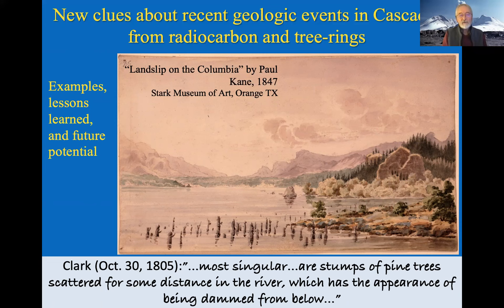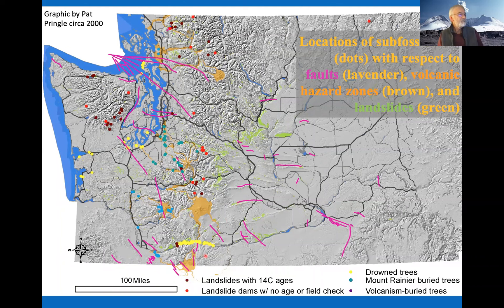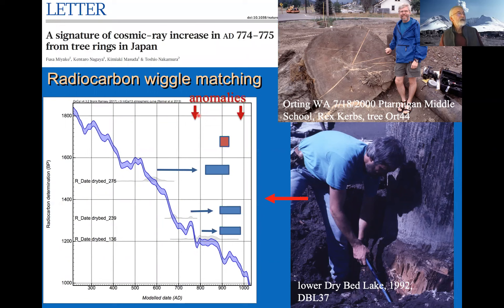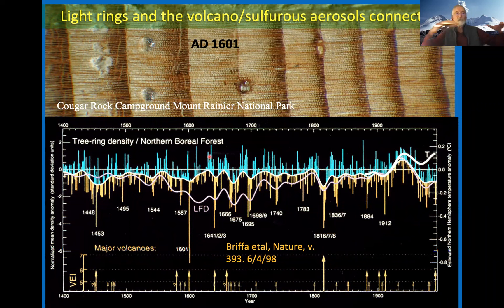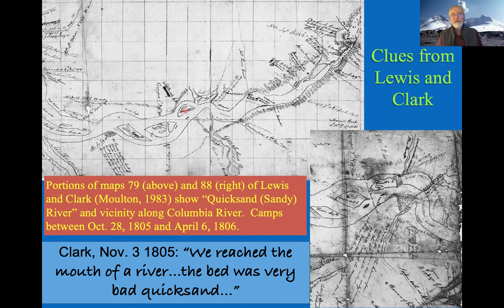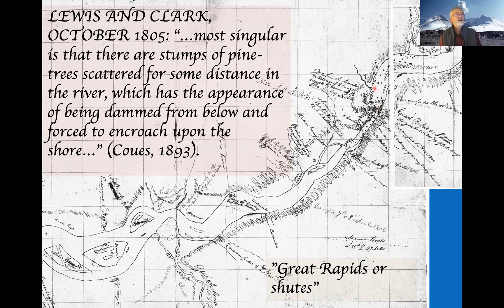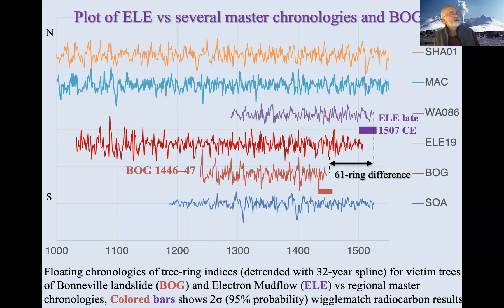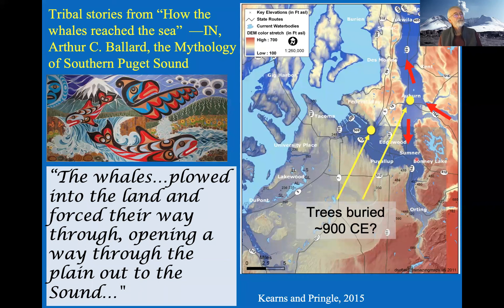Pat Pringle: New clues about recent geologic events in Cascadia from radiocarbon and tree rings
IAFI Puget Lobe Meeting November 07, 2022